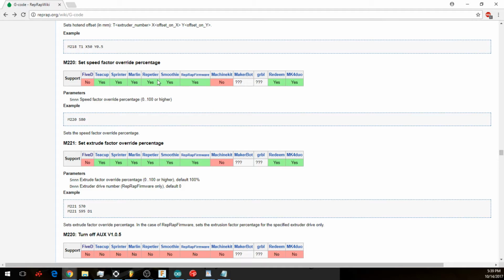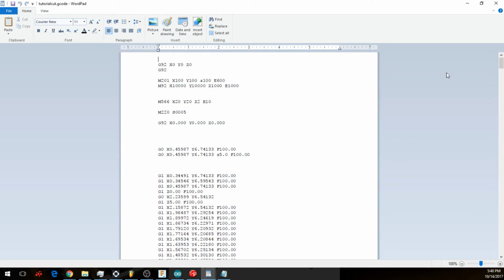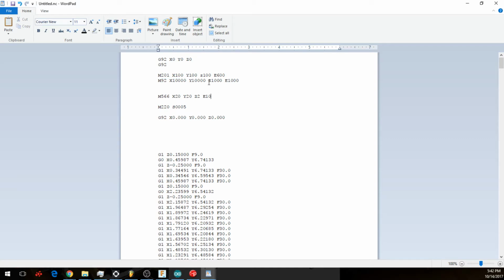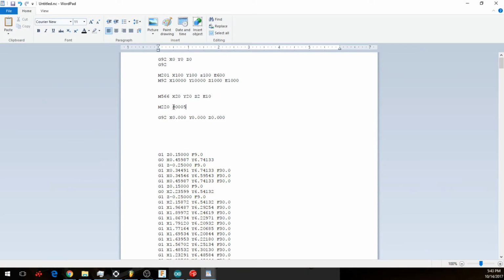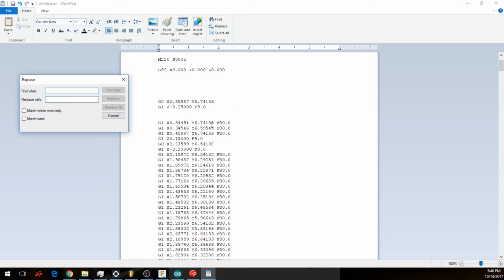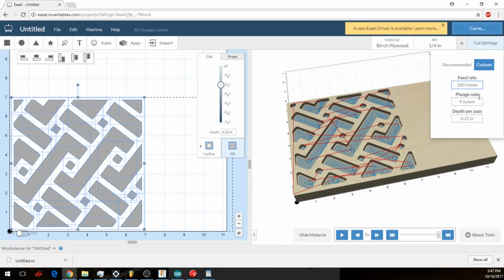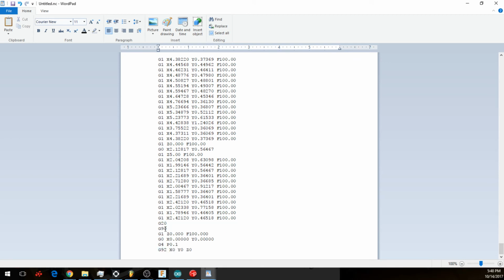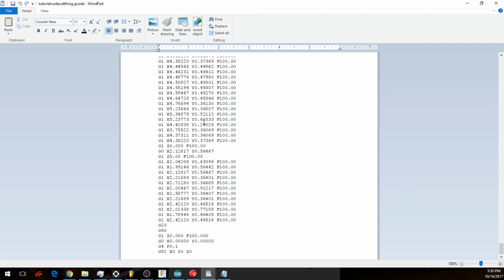CardboardCNC Software Tutorial (Part 2)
This is Part 2 of the CardboardCNC software tutorial
You can download all the parts for this project on my CardboardCNC thingiverse page

thingiverse page for part files, software, and other info